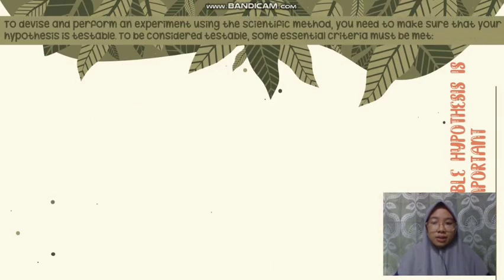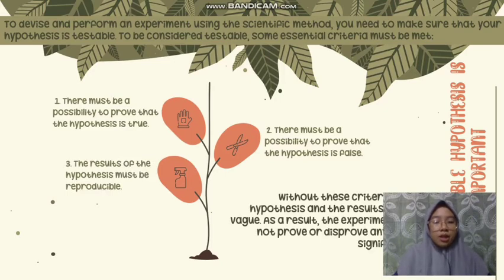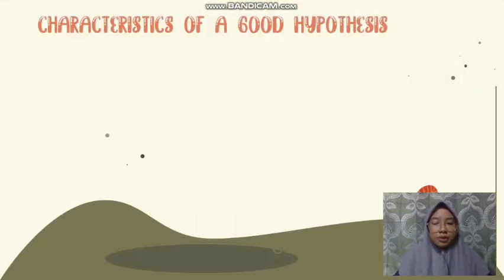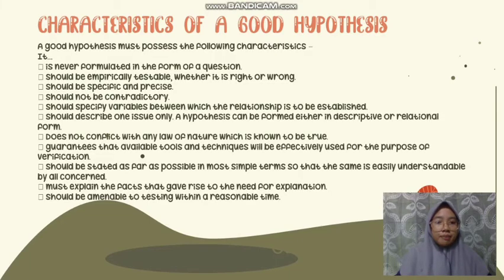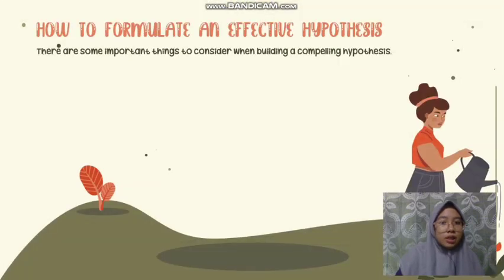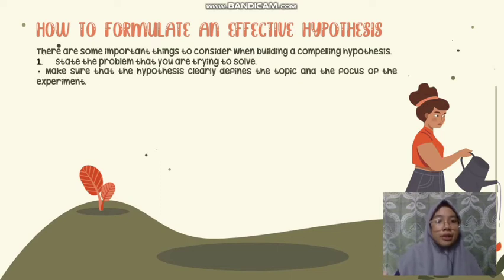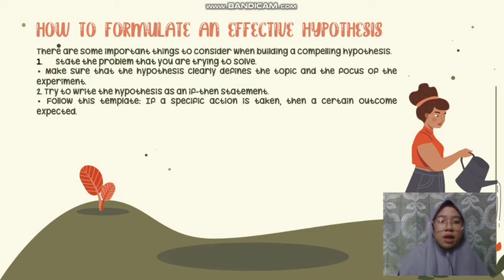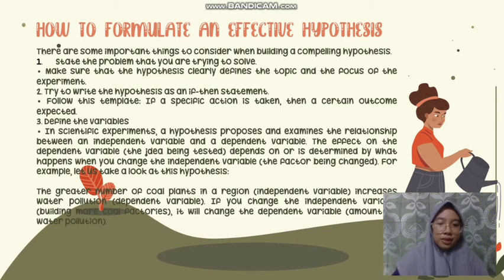17. REUNI HANDAYANI | 5BB | DEVELOPING HYPOTHESIS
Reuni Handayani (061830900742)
5BB